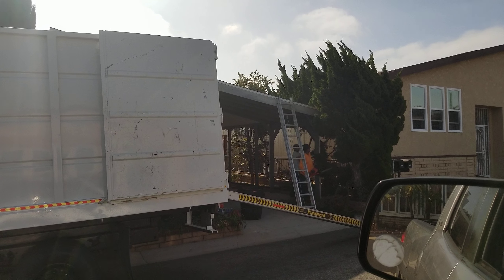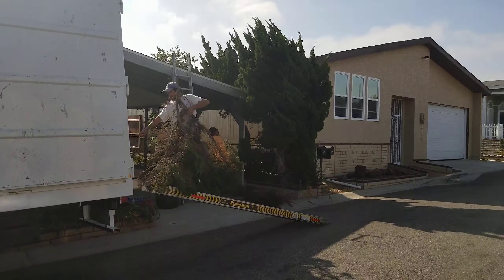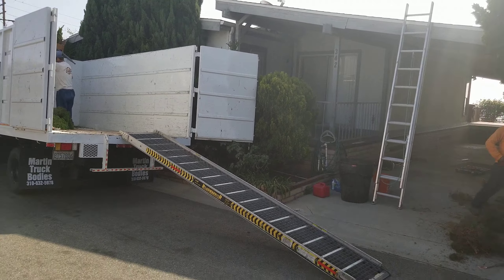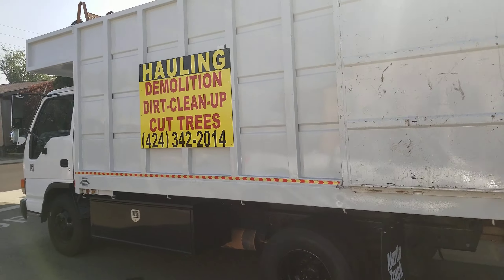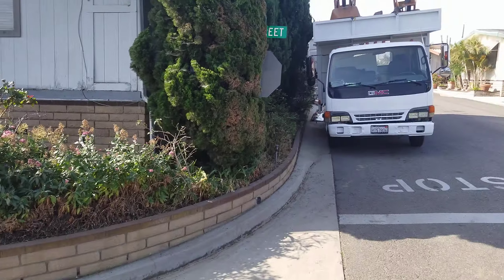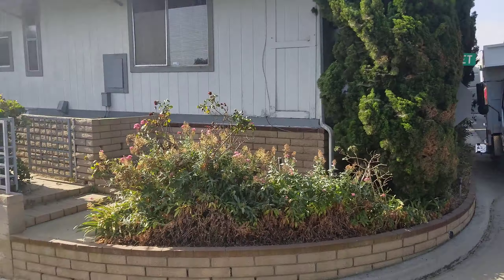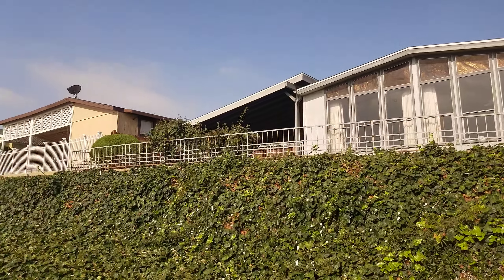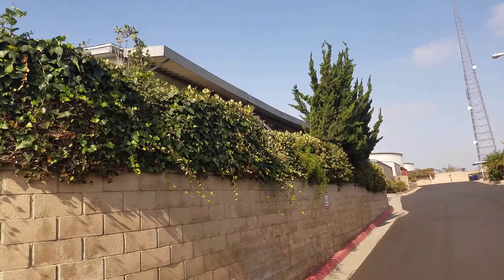Mobilehome cleanup of trees, bushes etc.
Cleanup of Mobile home